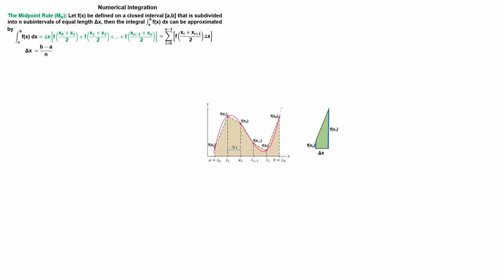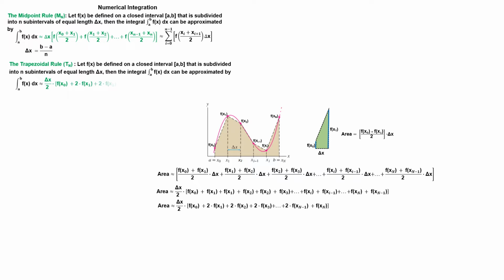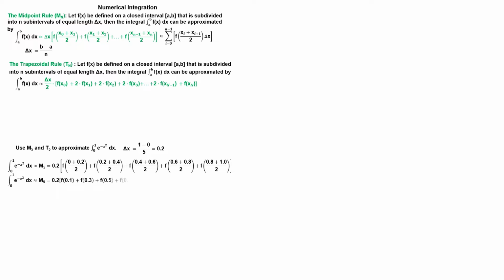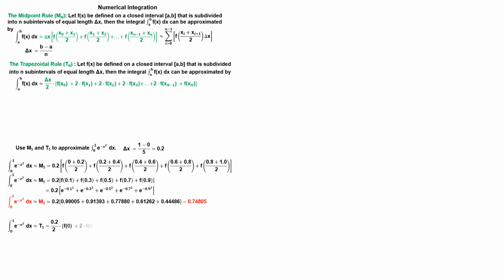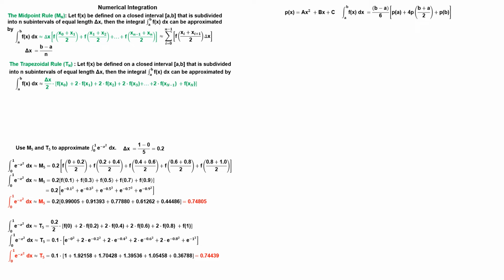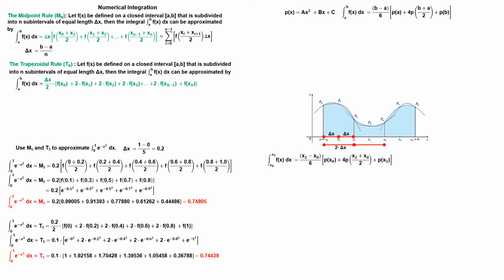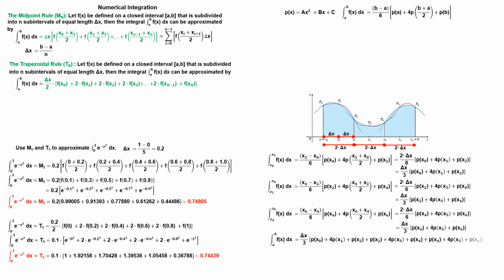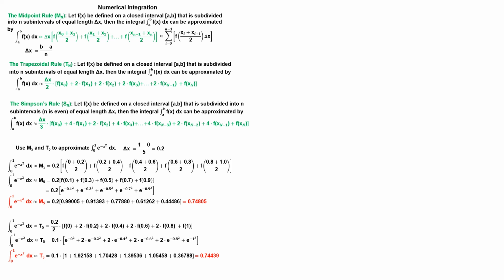Numerical Integration: Trapezoidal & Simpson's Rule Made Easy!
Ready to ace your numerical integration problems? This video is your complete guide to the Trapezoidal and Simpson's Rules. We'll show you how to use these powerful approximation techniques to solve integrals that are tough (or even impossible!) to solve analytically.
What you'll learn:
* The core concepts behind numerical integration.
* Step-by-step examples for the Trapezoidal Rule.
* How to apply Simpson's Rule for even better accuracy.
This is a must-watch for any student taking Calculus 1 or 2.